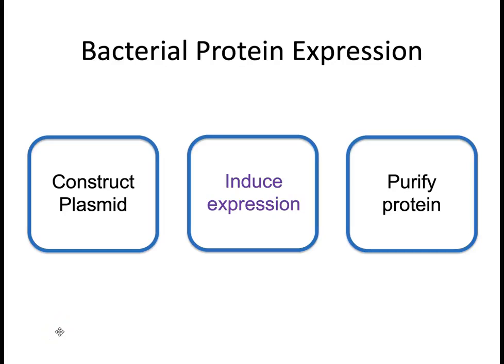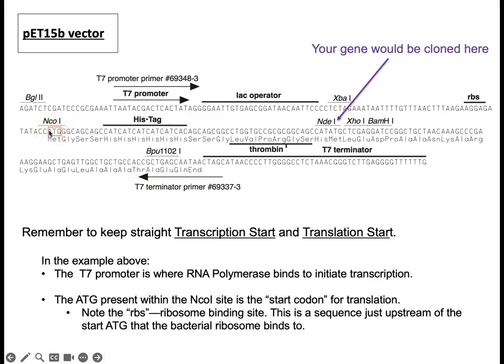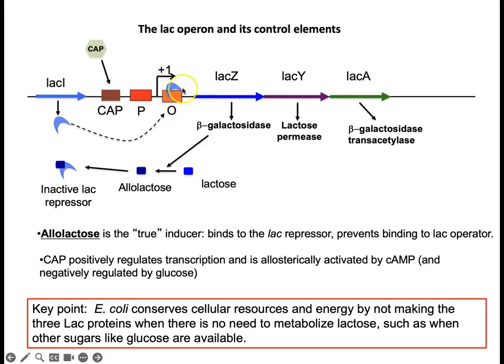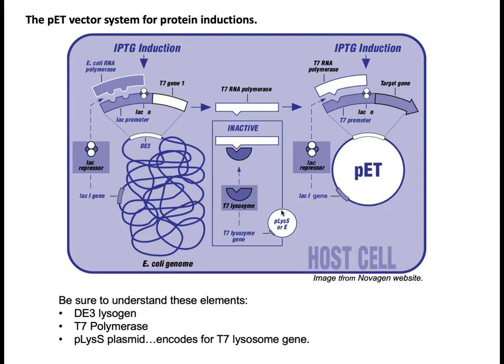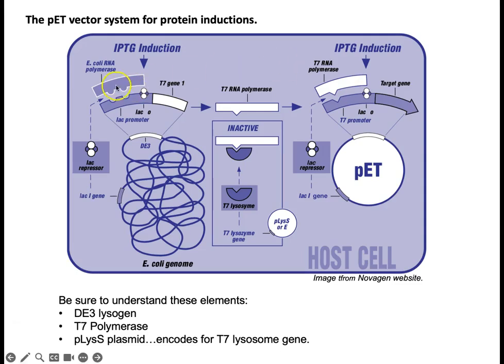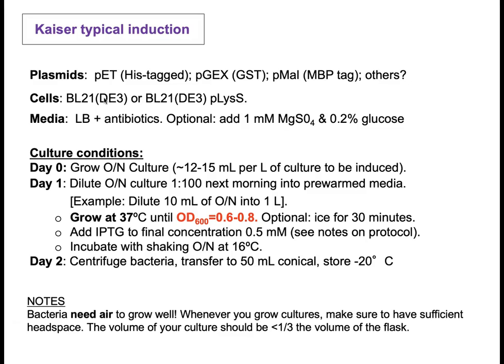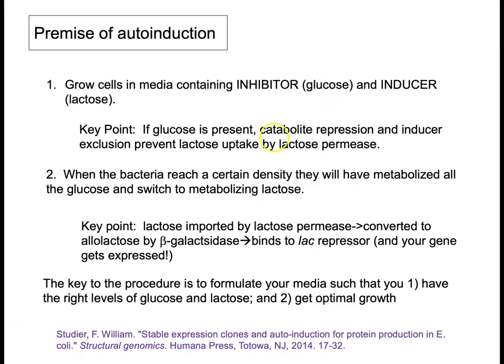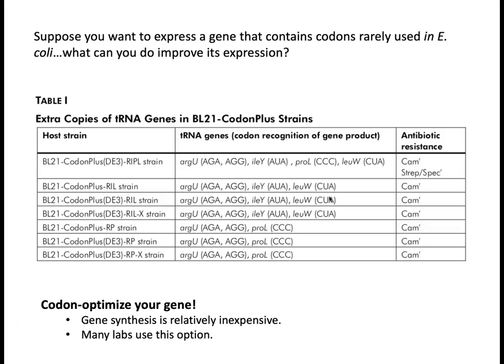Bacterial Protein Expression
This video goes over key concepts for expressing proteins in bacteria.